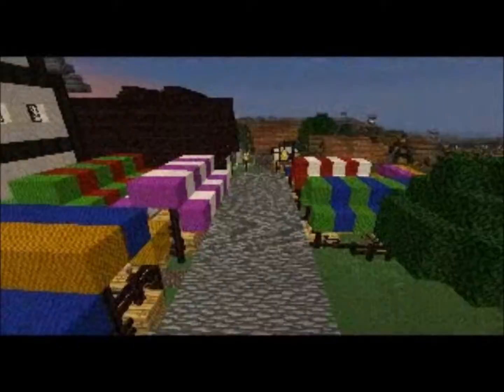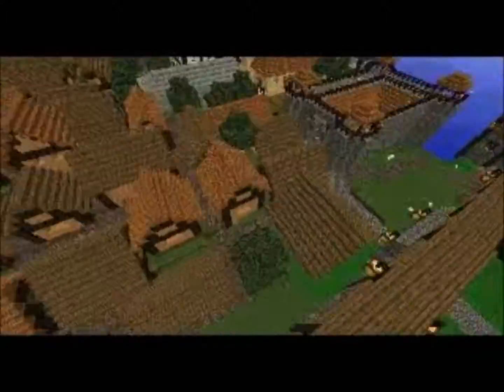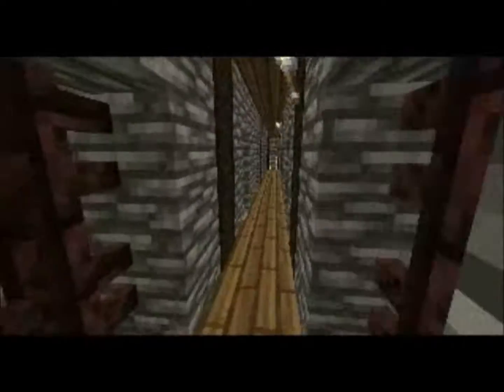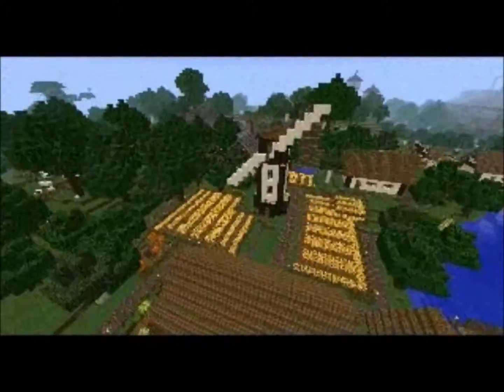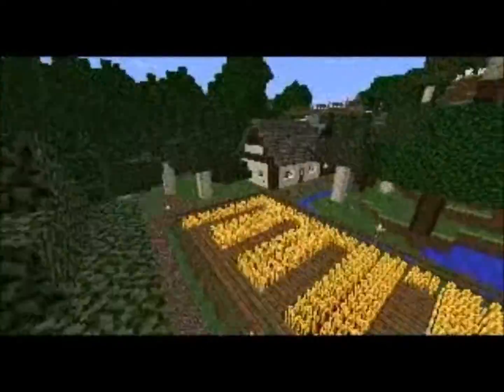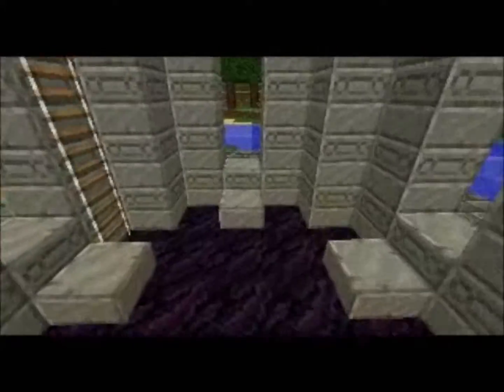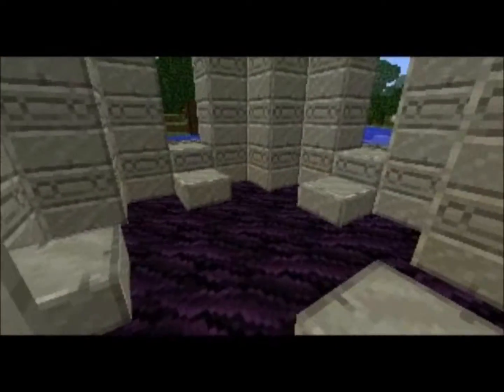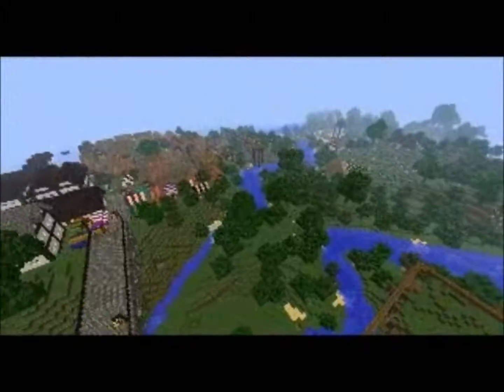Minecraft - Veilstrom City Part 2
Now we turn our attention to the poorer areas of the city and the outlying rural areas, we also discuss our plans for the castle the centrepiece for the city and a symbol of its power and wealth.